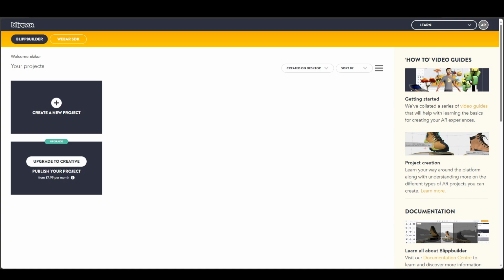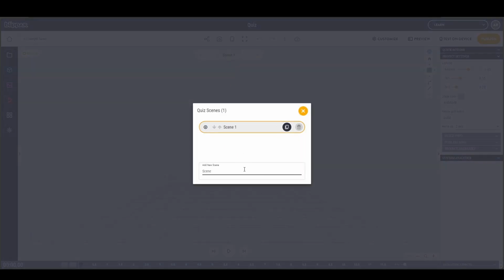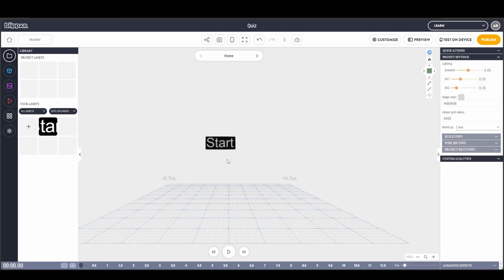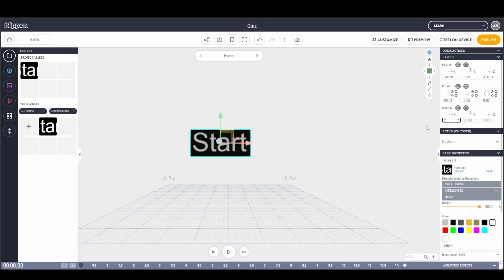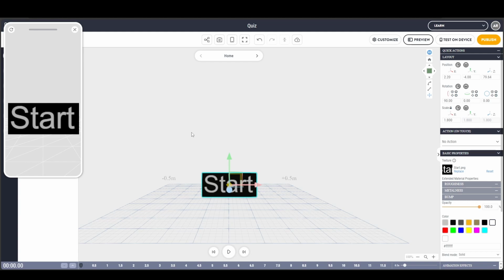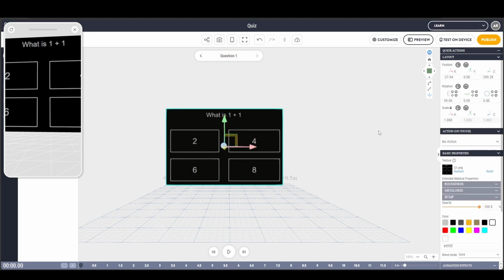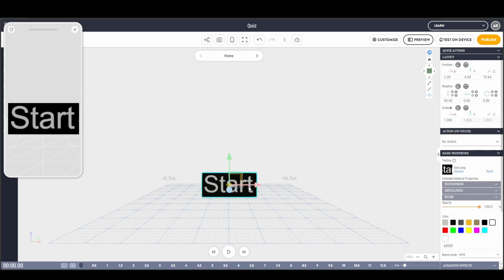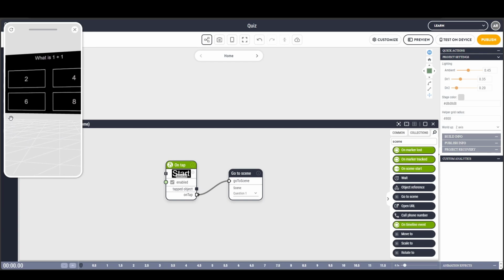Getting Started with Blippar AR: How to Add Images & Navigation for Interactive Experiences P1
Welcome to our Blippar AR tutorial series! In this beginner-friendly video, we’ll introduce you to Blippar, an intuitive augmented reality platform that lets you create immersive, interactive AR experiences without needing any coding skills.

In this tutorial, you'll learn how to:

Set up your first Blippar project
Add images to build a visually engaging AR scene
Configure navigation elements for seamless interactivity
By the end of this video, you’ll be ready to start designing your own AR experiences in Blippar.